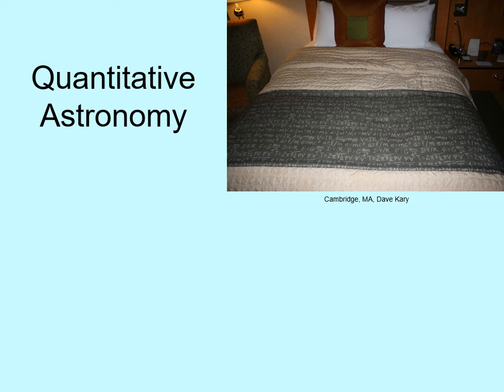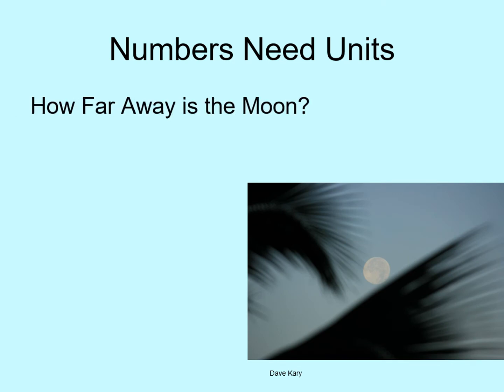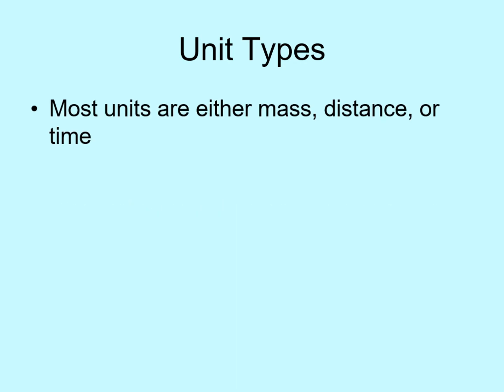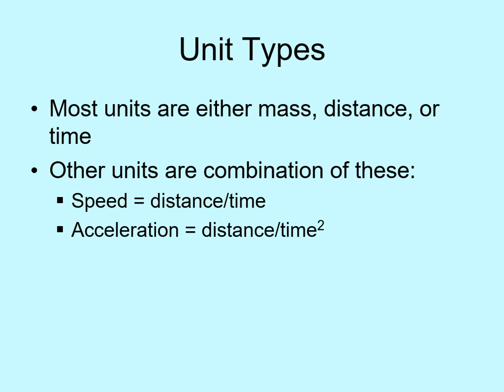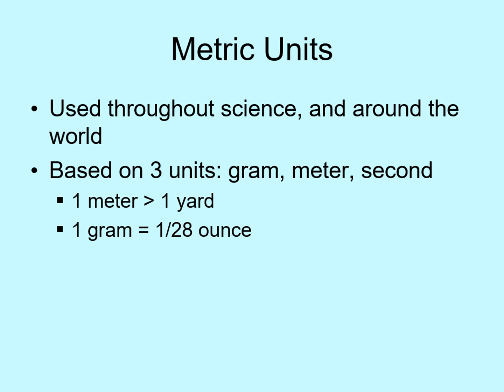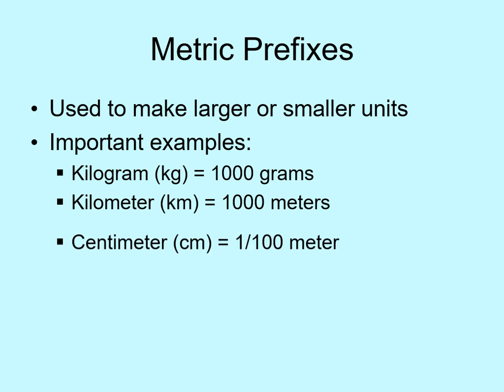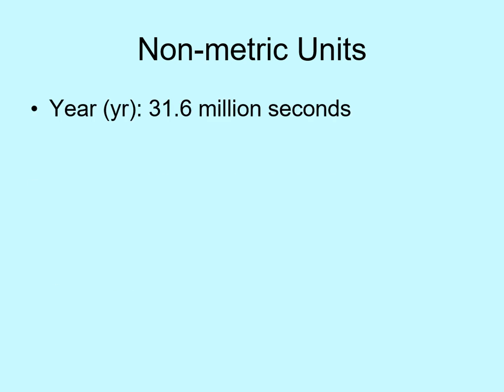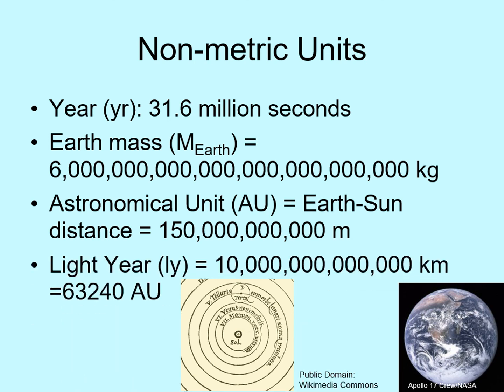Planetary Astronomy Lecture 01b Math Part 1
Part 1 of the Math review lecture for Planetary Astronomy. This part focusses on units.